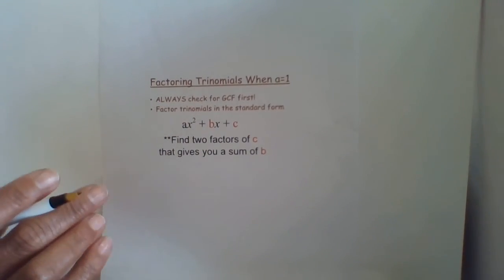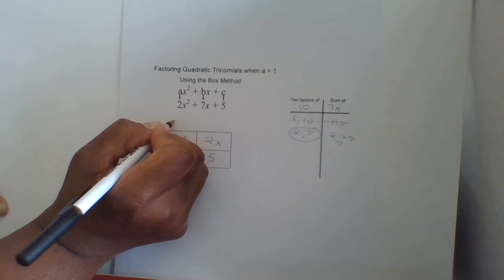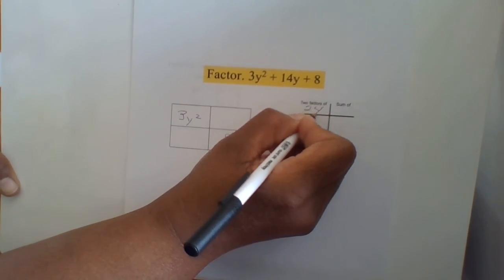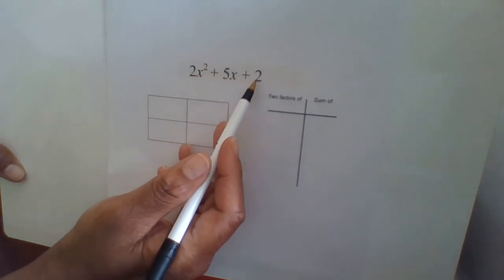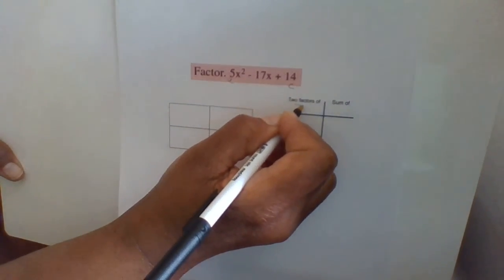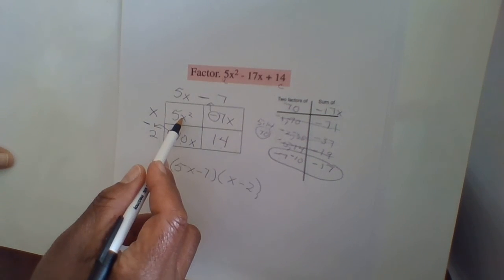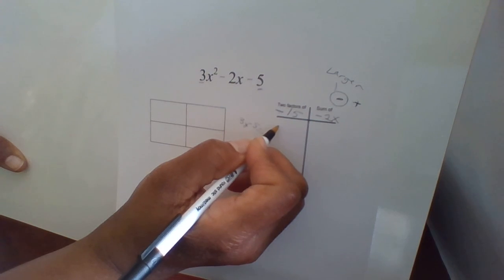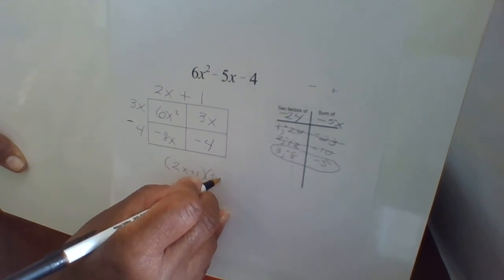Factoring Trinomials 2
Factoring trinomials when a  is greater than 1.